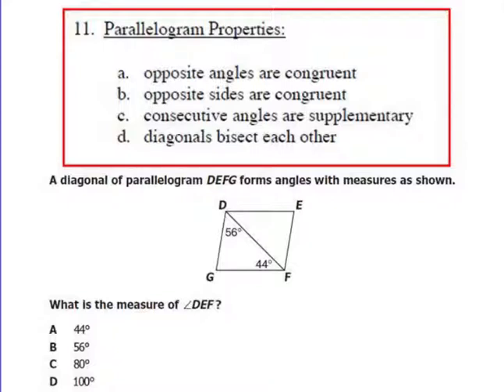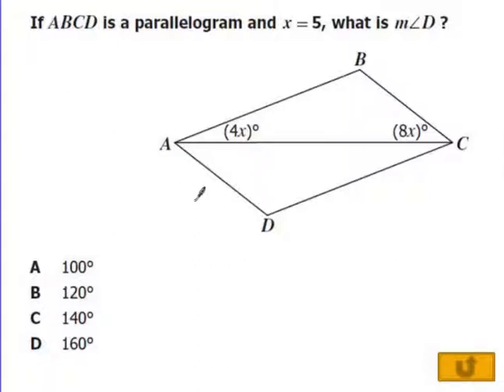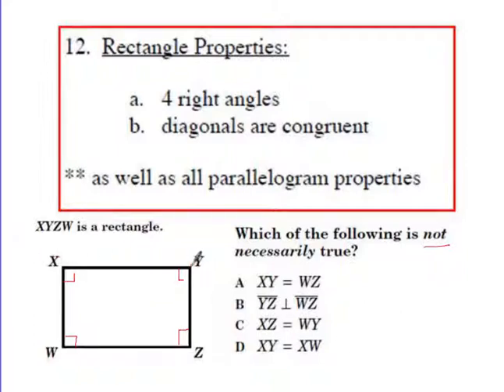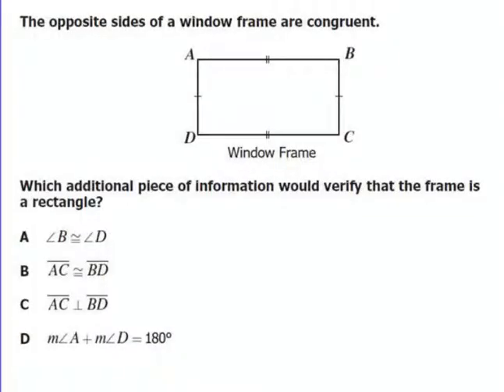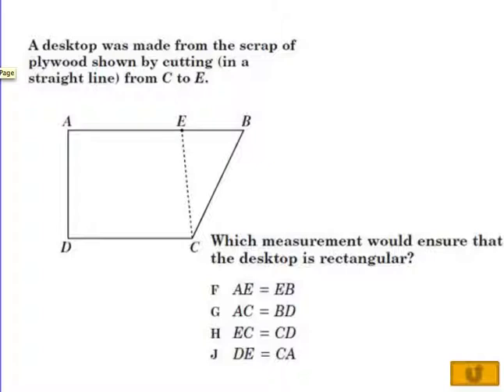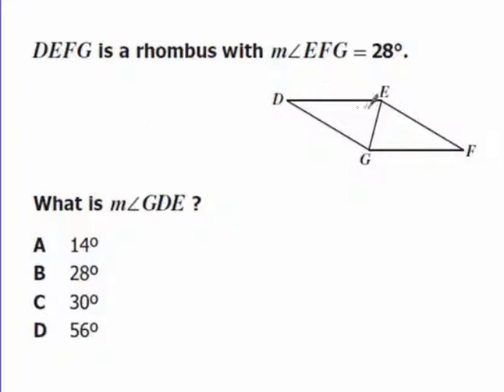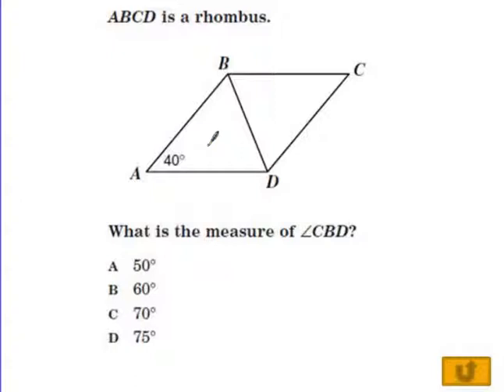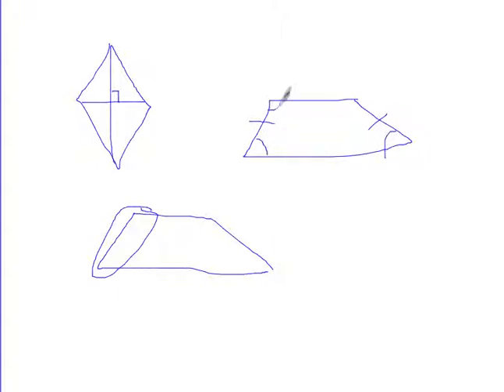G 9 Quadrilaterals